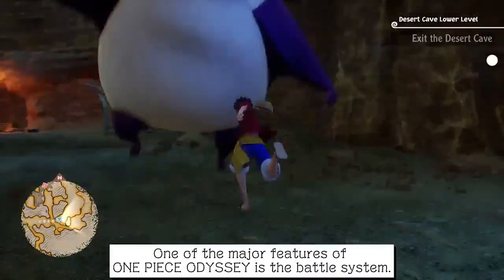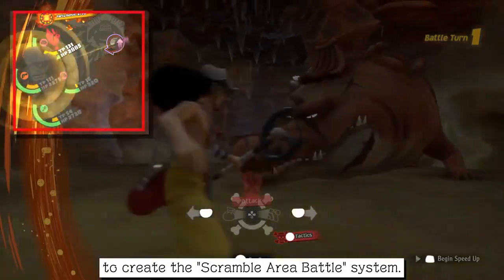5 Rilisan Game di Bulan Januari 2023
Selamat Berkunjung Di Chanel Seraphi Gaming

Chanel Ini Berisi Seputar
- Info Game Ter Updet
- Tips Dan Trik Main Game
- Fanny dan WTF Game
- Dan banyak lagi

Semoga Kalian Bisa Menikmati video yang saya berikan yah.

Info Game  :

5 Rilisan Game di Bulan Januari 2023

1. KartRider: Drift
Pengembang & Penerbit: Nexon
Tanggal Rilis: 12 Januari 2023
Platform: iOS, Android, PC (Steam)

2. One Piece Odyssey
Pengembang & Penerbit: ILCA (Pengembang), Bandai Namco (Penerbit)
Tanggal Rilis: 13 Januari 2023
Platform: PS5, Xbox Series X, Xbox Series S, PS4, PC (Steam)

3. A Space for the Unbound
Pengembang & Penerbit: Mojiken Studio (Pengembang), Toge Productions & Chorus Worldwide (Penerbit)
Tanggal Rilis: 19 Januari 2023
Platform: PS5, Xbox Series X, Xbox Series S, PS4, Xbox One, Nintendo Switch, PC (Steam, Epic Games Store, GOG)

4. Persona 3 Portable
Pengembang & Penerbit: Atlus (Pengembang), SEGA (Penerbit)
Platform: Xbox Series X, Xbox Series S, PS4, Xbox One, Nintendo Switch, PC (Steam, Microsoft Store)

5. Persona 4 Golden
Platform: Xbox Series X, Xbox Series S, PS4, Xbox One, Nintendo Switch, PC (Microsoft Store)